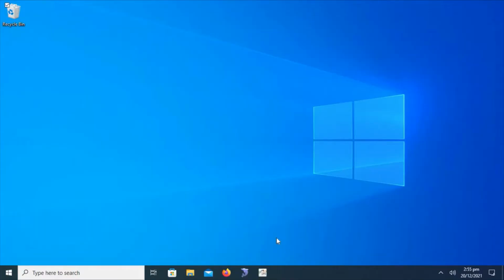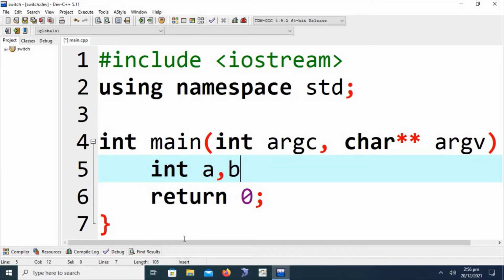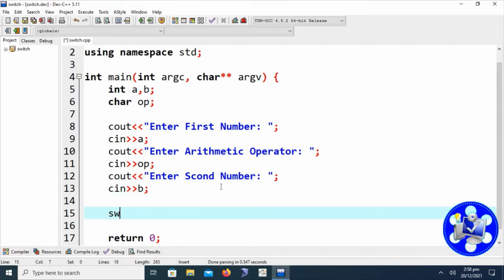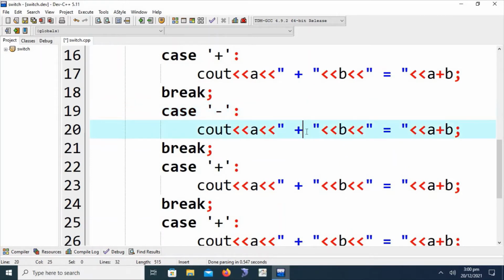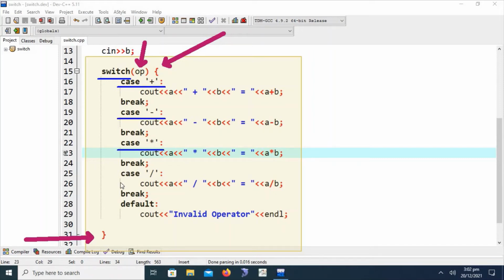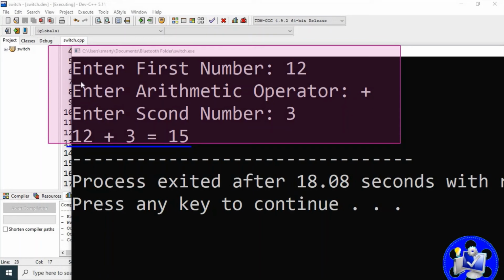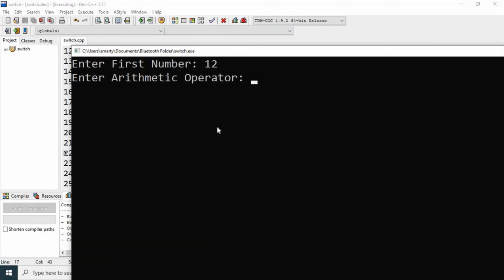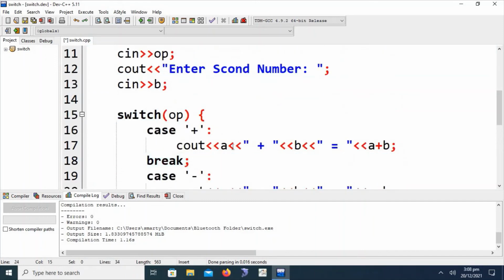Switch statement syntax in CPP using Dev-C++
In today video session we will discuss another implementation of selection structure in C++ using switch statement.Switch statement in C and C++ are implemented in the similar way. Switch statement is good alternative of if else statement. Multiple if else statement become more complicated and complex while checking multiple conditions. So in that situation switch statement is good choice.
Here we use Dev-C++ IDE for writing C++ program.
Switch statement is also used where we have to match some atomic value from the multiple cases. In switch statement we use arithmetic expression in place of relational expression. This arithmetic expression returns any single value.This single value then match from the provided case statements in the body of switch statement. Each case statement followed by colon. Before every new case statement break statement is used. Whenever any case statement become true then the remaining case statements are not checked.
An important point regarding case statement is also discussed in this session is that when one case statement will true and we have not used break statement after this case statement then all remaining statements will be executed. The compiler will not match the remaining case statements, it just execute all the next coming statements. So that it is mandatory to use break statement after each case statement.
After writing down the all case statements the default block is also written in switch statement. This default statement is also followed by colon. This default block will execute when none of the provided case will true.